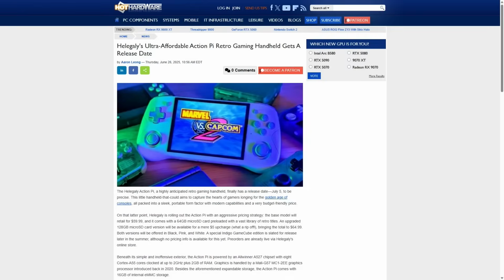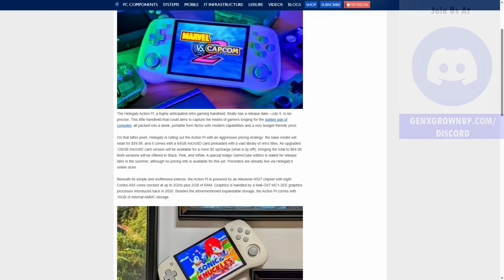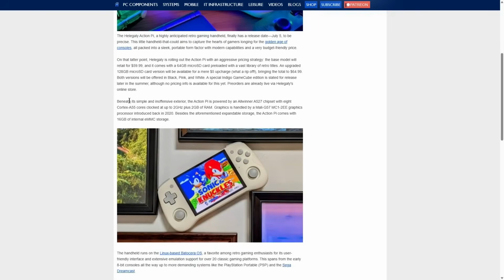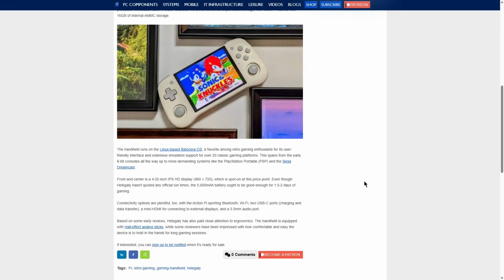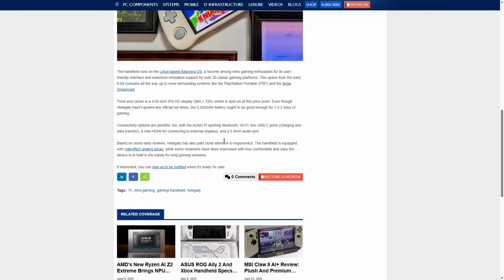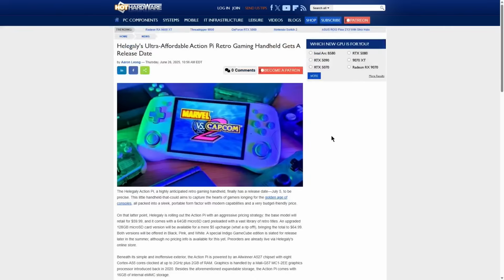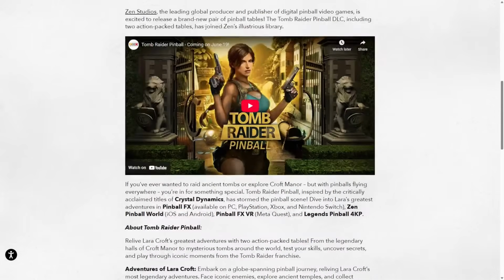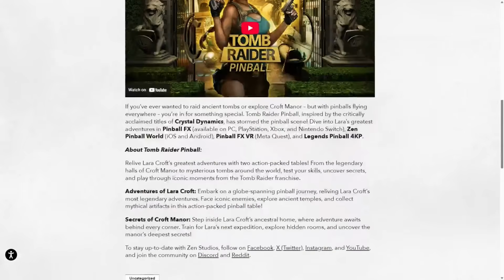Commodore Is Back! Retro Fan Takes the Helm After Major Buyout + More Retro News!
Big shakeups in the retro world this week! The Commodore brand has been sold for a low seven-figure sum, and the new acting CEO is one of our own—from the retro gaming community! Meanwhile, the ultra-affordable Action Pi handheld is hitting the market July 5 with powerful specs and a shockingly low price tag of just $59.99. And for pinball fans, Zen Studios has dropped a brand-new Tomb Raider pinball table, now available on 9 platforms!

Whether you're into pixel-perfect handhelds, brand nostalgia, or flipper-flicking action, this episode covers it all. Don’t miss this week’s hottest retro gaming headlines—+ More Retro News!

- CHAPTERS
0:00 - Helegaly Action Pi
3:38 - Pinball FX Tomb Raider
5:08 - Commodore Purchase Update
7:11 - BBC Video Game Doc